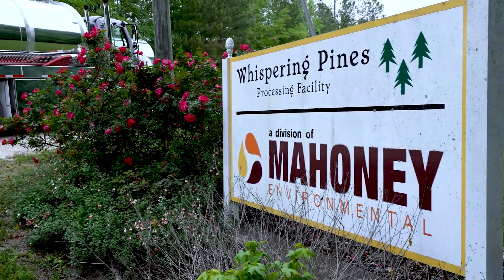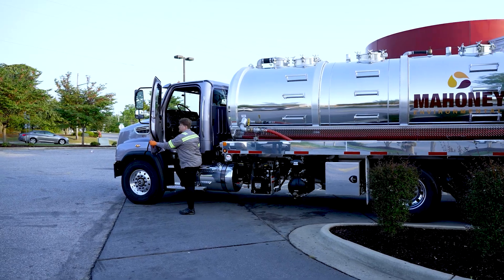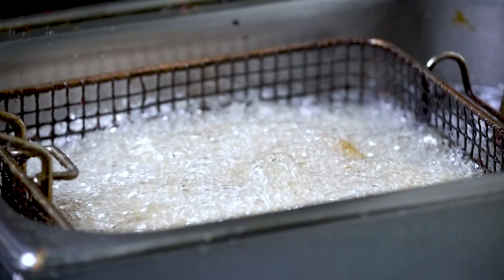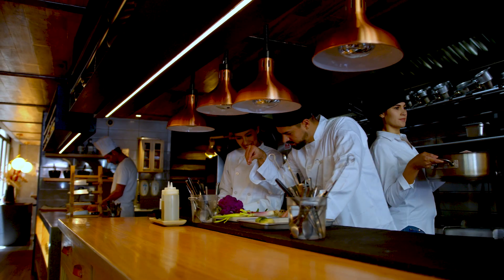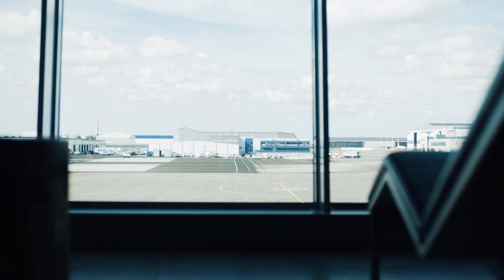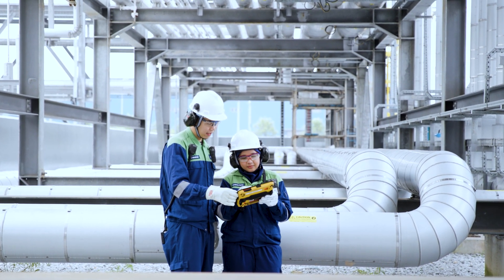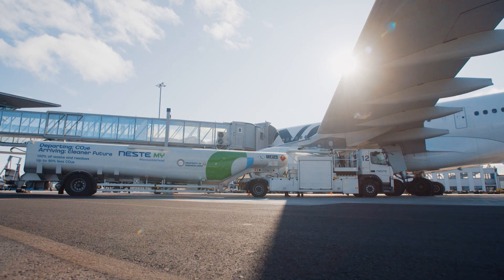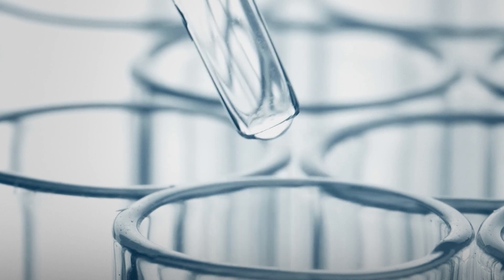From frying pans to fuel tanks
Used cooking oil is a valuable raw material to help cut our fossil fuel dependency. Learn more about how it is collected and refined into renewable fuels or used to make more sustainable plastics, among other things.